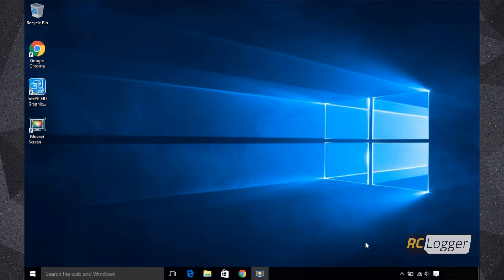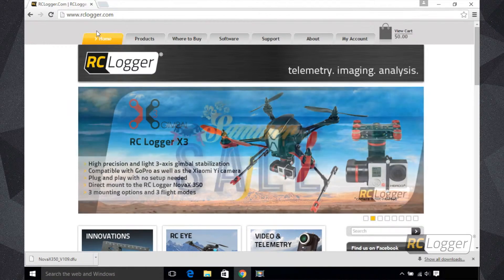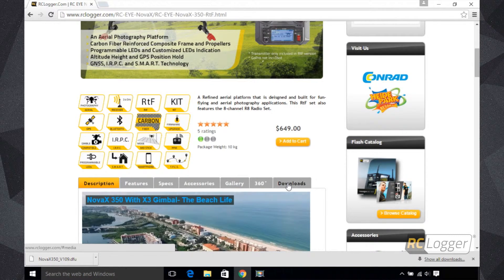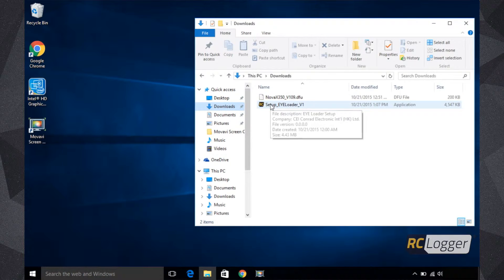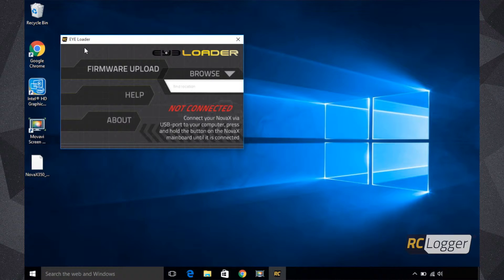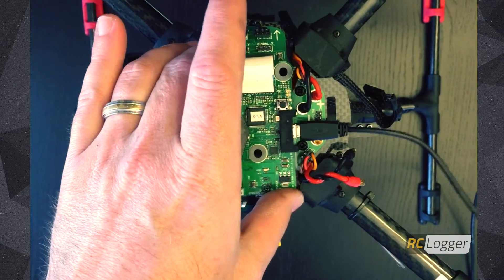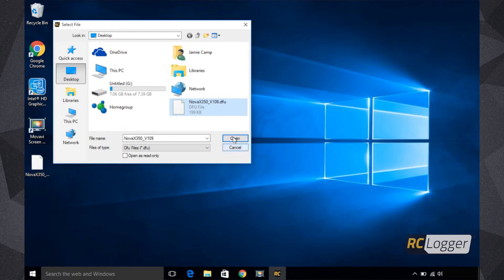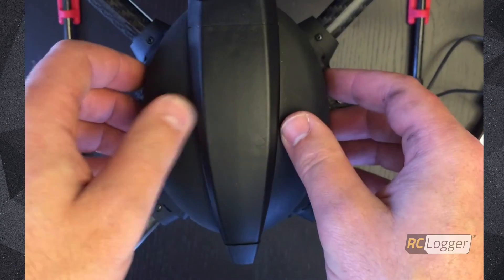Firmware Update-NovaX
Tutorial guide to performing a firmware update to the RC EYE NovaX 350.